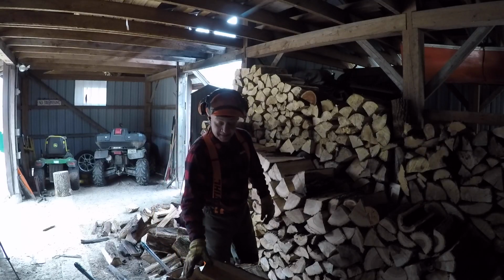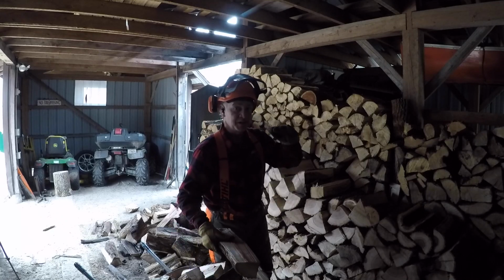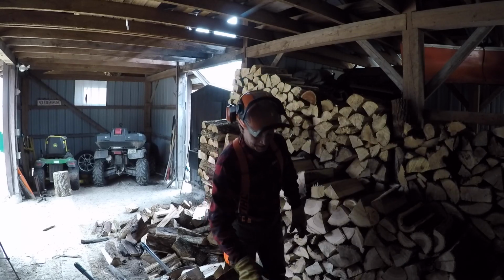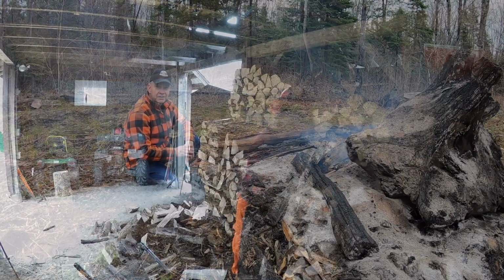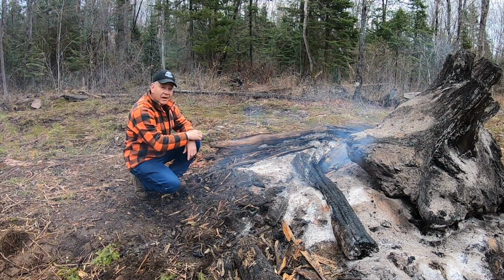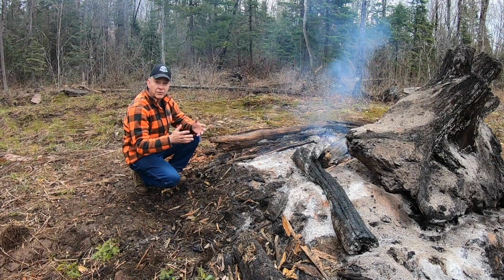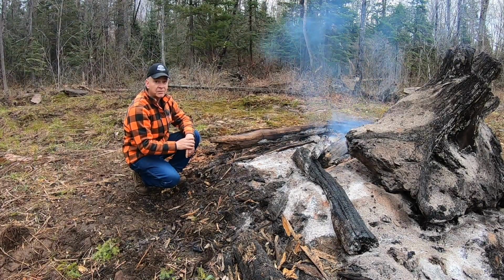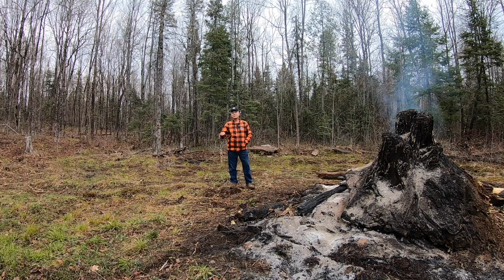#420 Working the Wood Yard. STIHL, Eastonmade and Kubota. Grappling. Blocking. Splitting. outdoors.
I get the 'A' team together for a few hours of calm and serenity - splitting fire wood. Eastonmade ULTRA Wood Splitter,  STIHL MS 261 Chainsaw and my Kubota LX2610 tractor with the Root Rake Grapple. Now, if only a little sunshine would peak through the clouds...